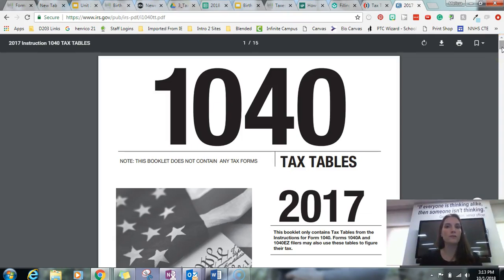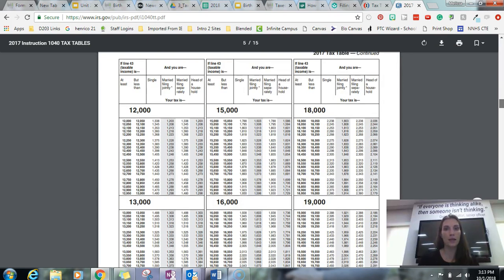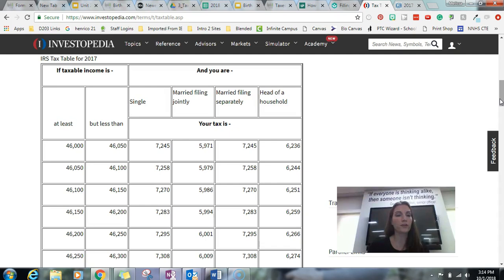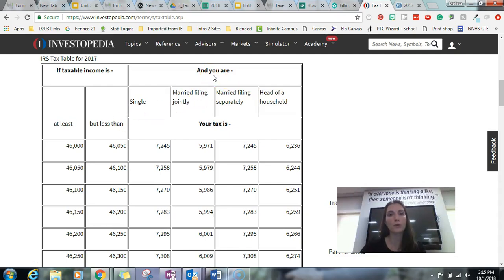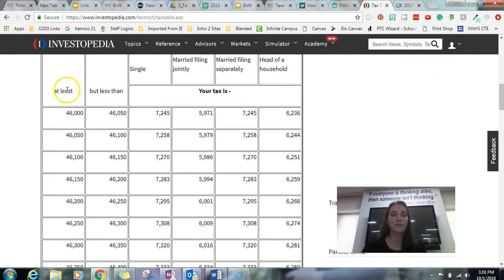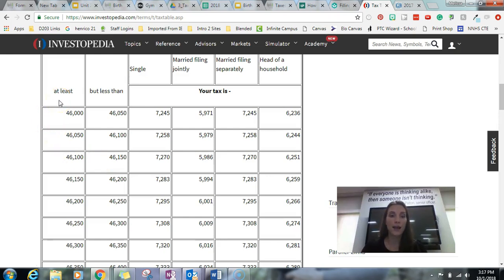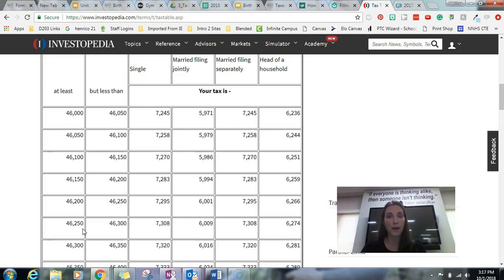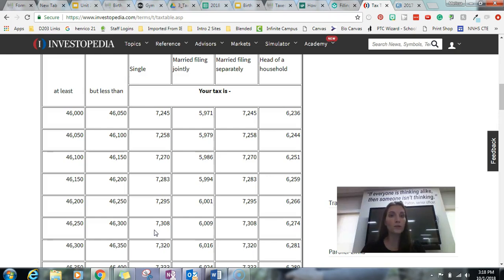Reading a Tax Table